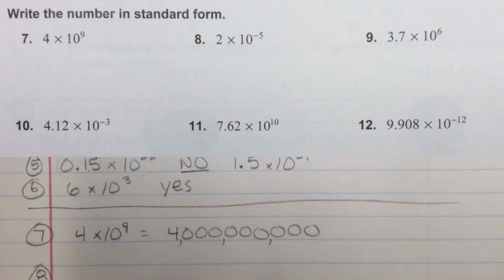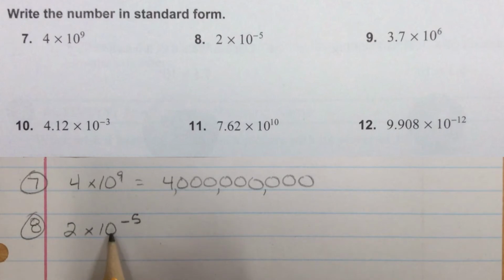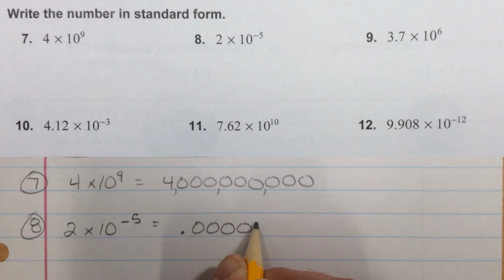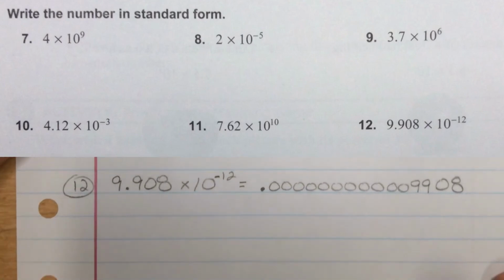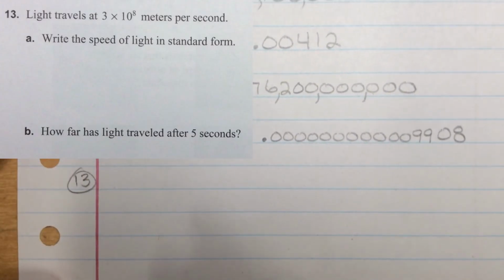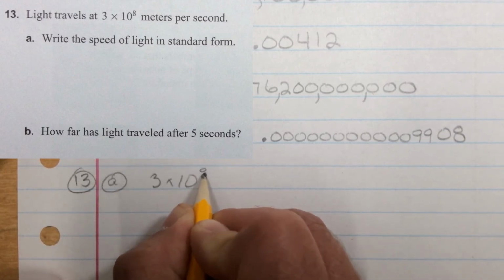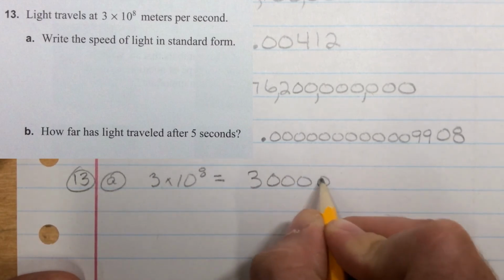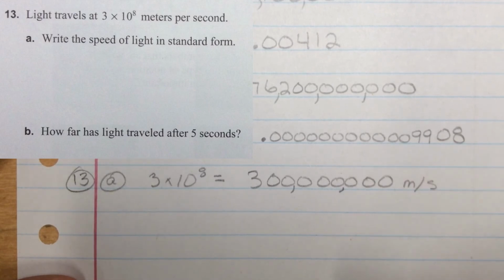Journal page 386 (Lesson 16.5)